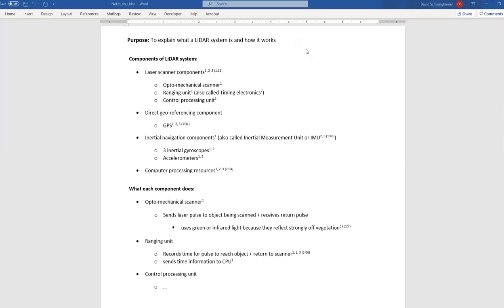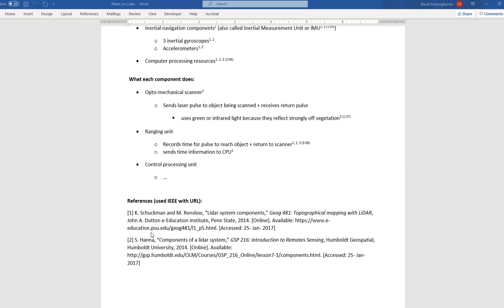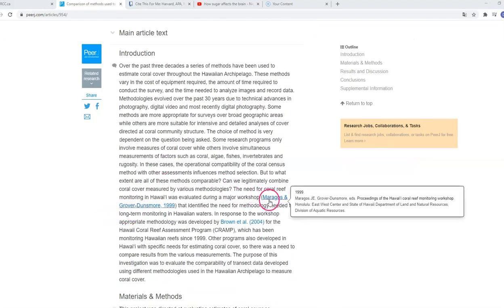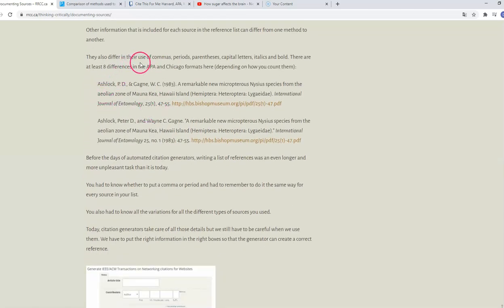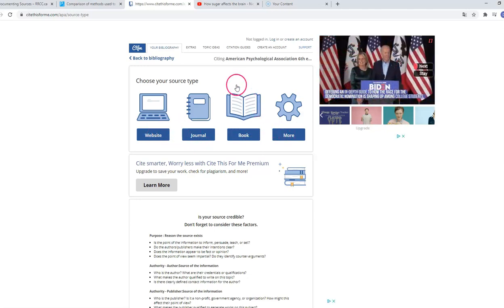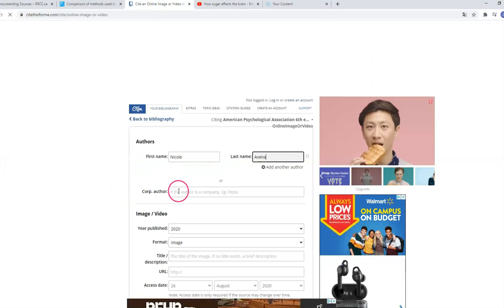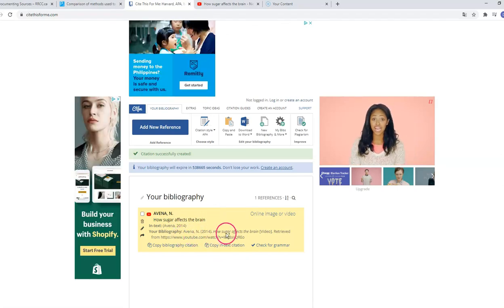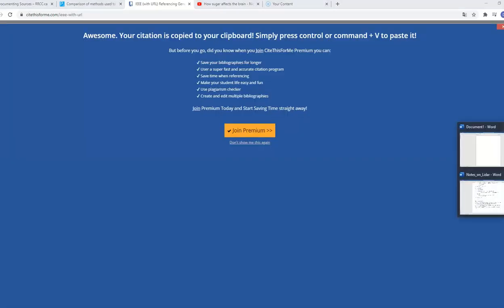How to cite our sources: AEA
Learn about why we cite sources and see a quick way to do it with some online help.